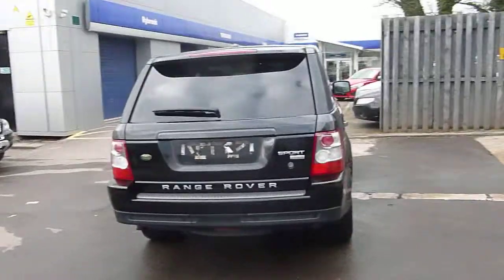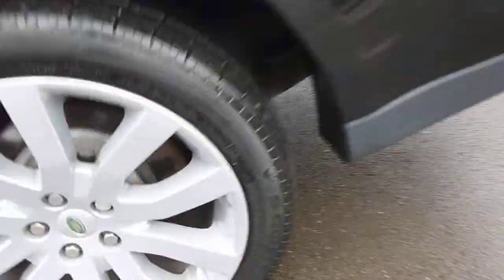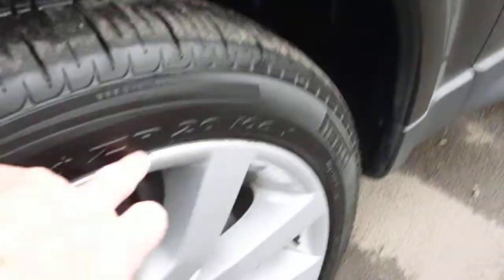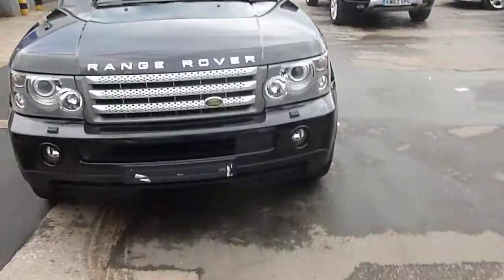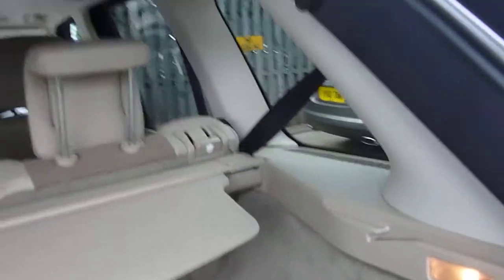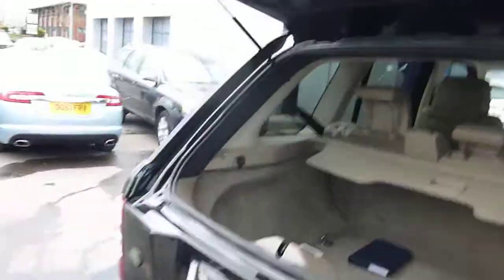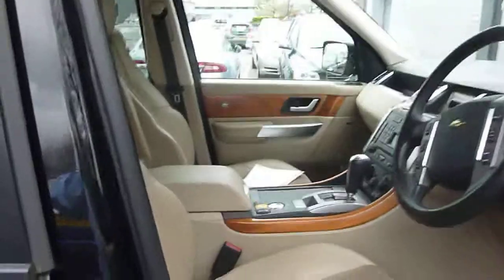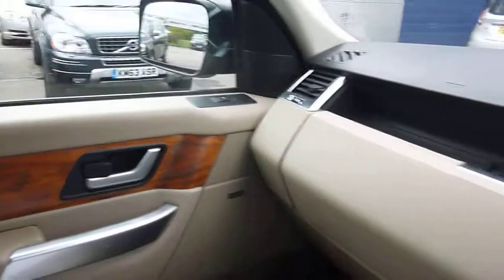www dealerpx com Range Rover Sport HSE Auto 20 Alloys, Nav, Privacy Glass